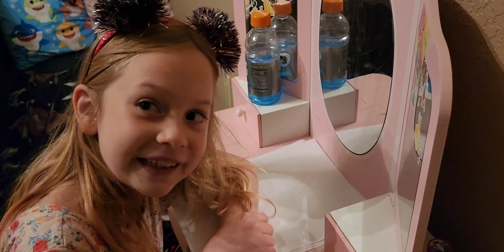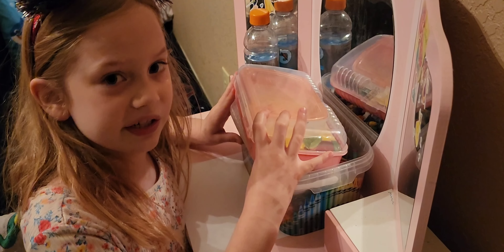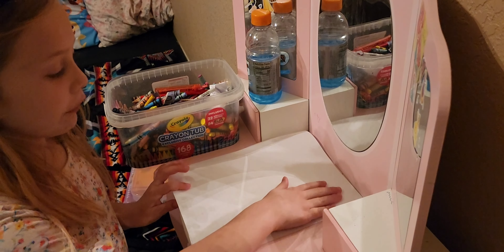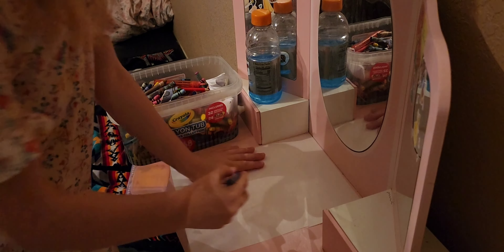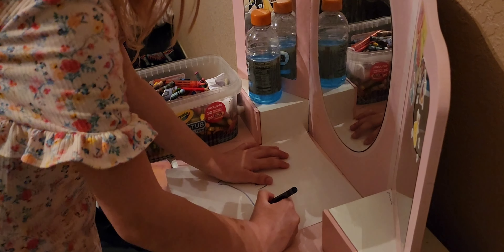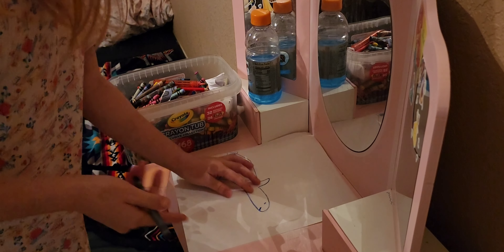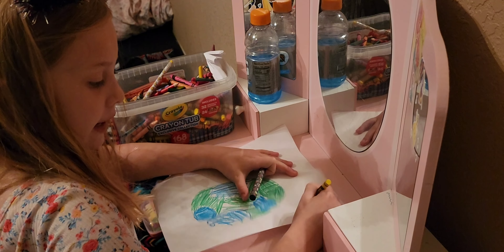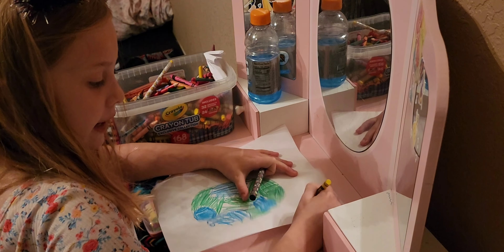Let me show you how I Draw, Sing, and play Piano!